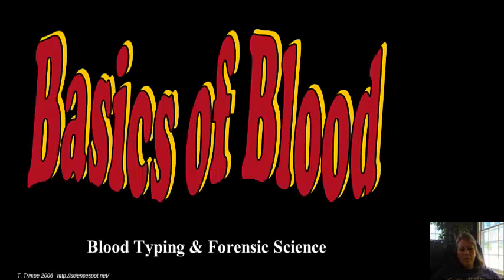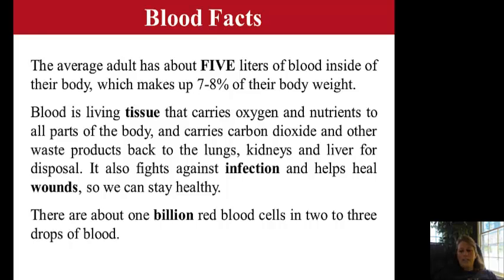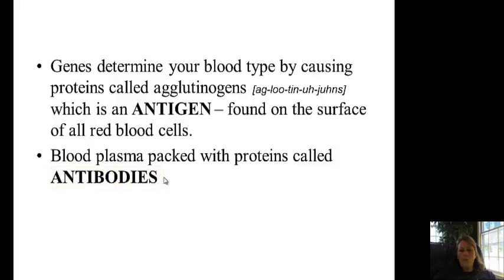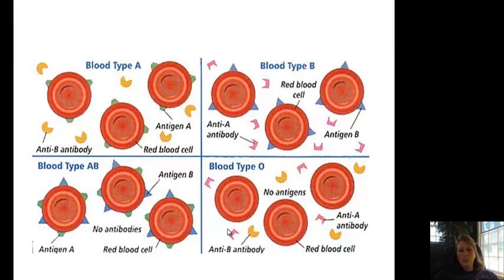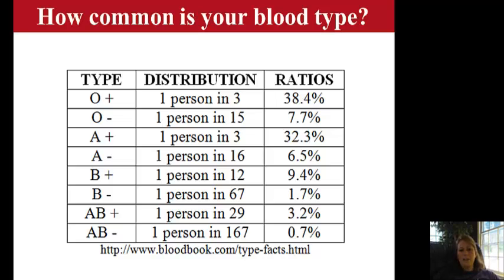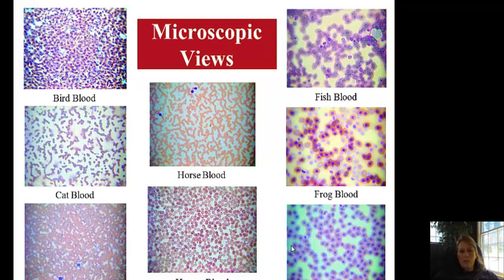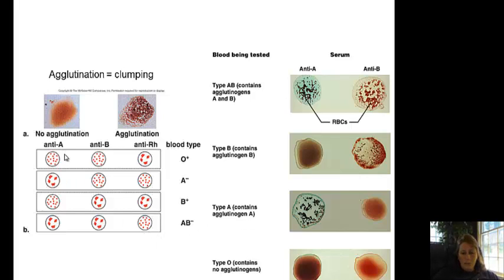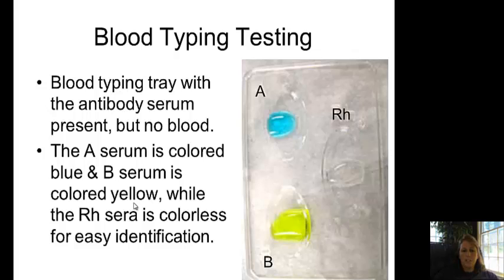Forensics Blood Typing Lecture 2013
blood types